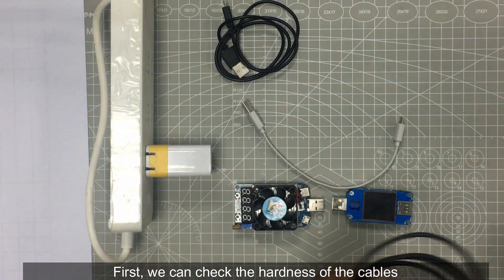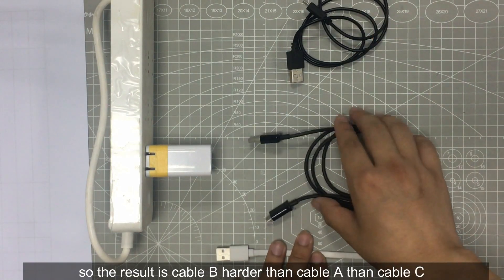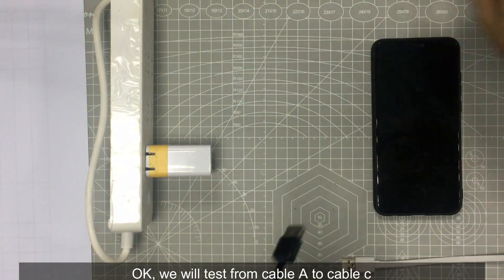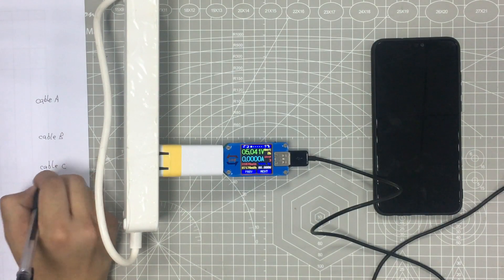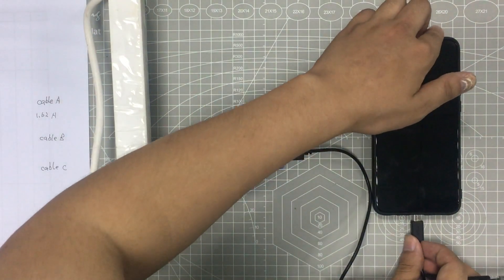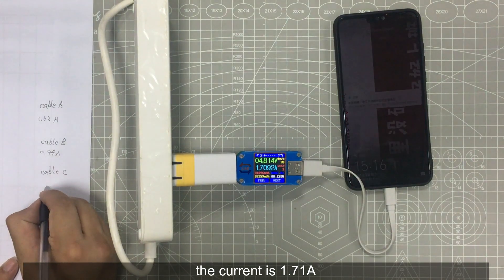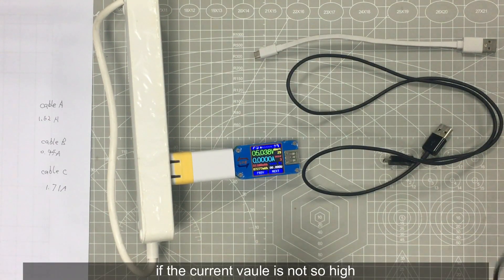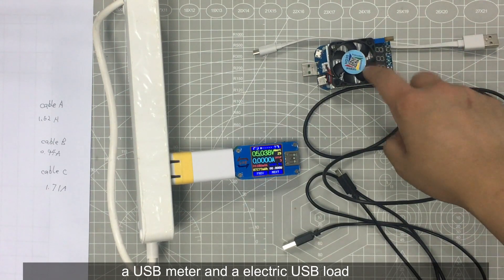How to choose a better USB cable with UM25C and HD35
hello this video is to show you how to choose the better USB cable to charge the phone,you can USE UM25C and HD35 to test the resistance of the cable and the current of the phone.